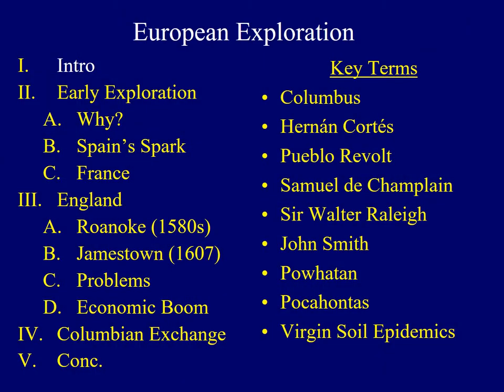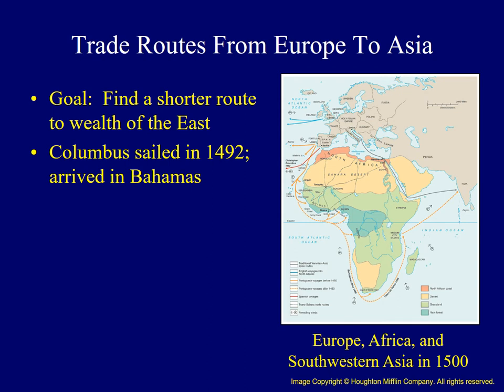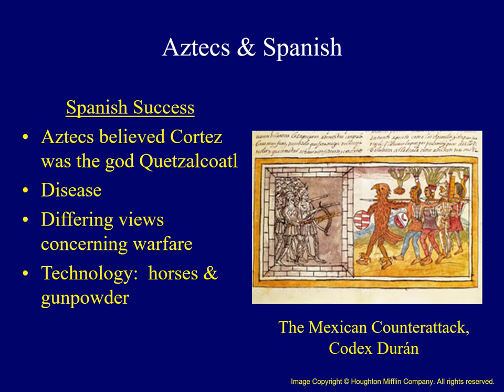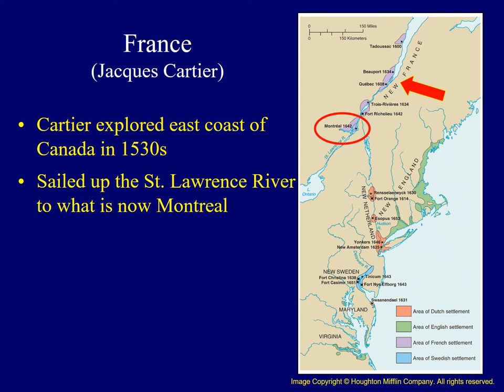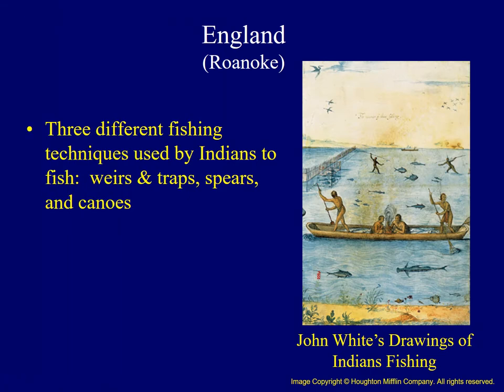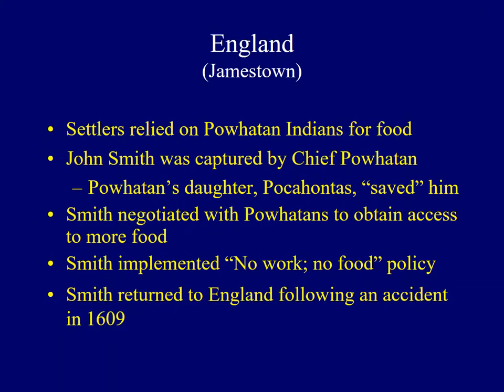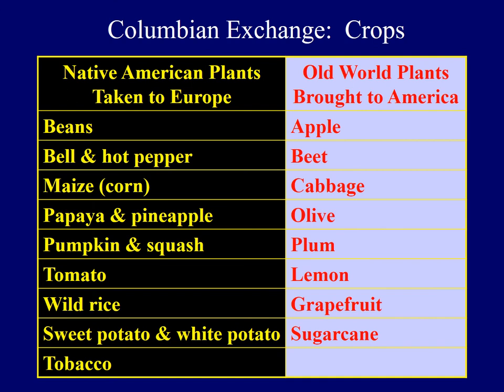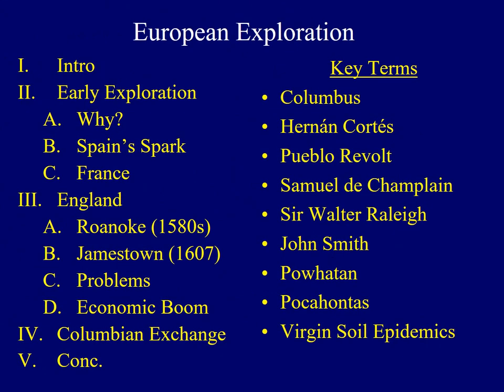Lect02 European Exploration